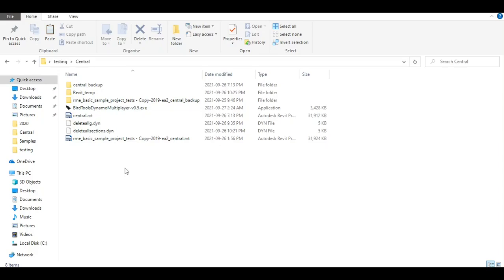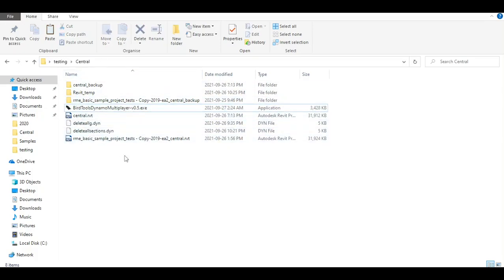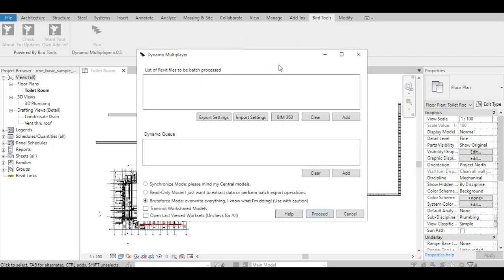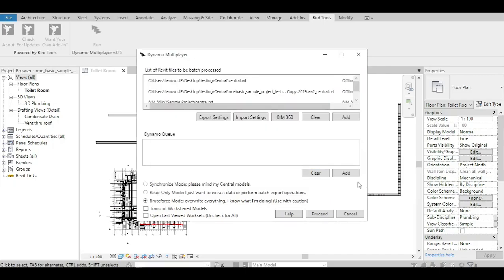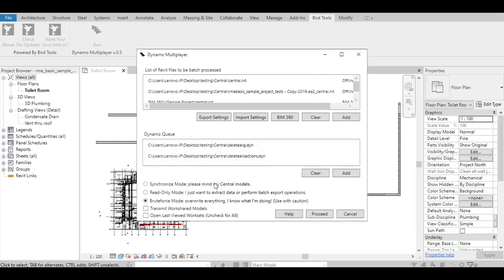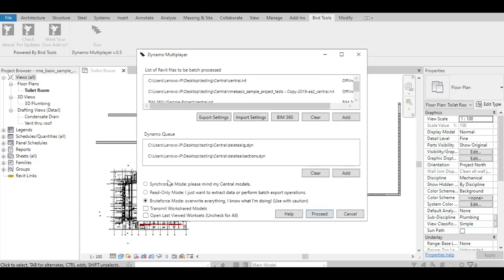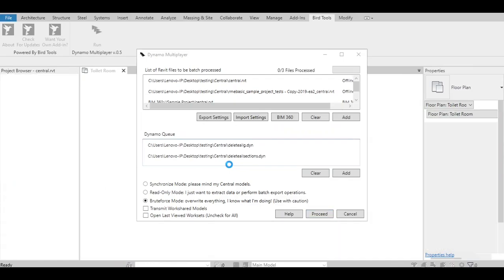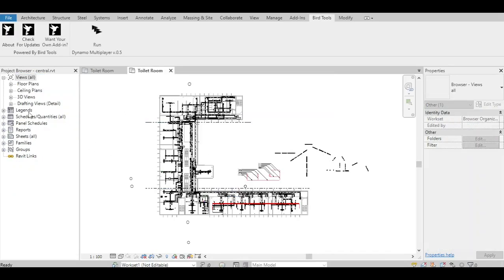Bird Tools - Dynamo Multiplayer - User Guide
Bird Tools - Dynamo Multiplayer is a Free Revit Add-In, and is the ultimate universal Autodesk Revit batch processing tool, as it allows the user to batch process several Revit models or families using one or multiple Dynamo scripts.

The range of functionalities offered by Dynamo Multiplayer is infinite, as the user can use it to batch export PDF, NWC, DWG, IFC…files from Revit, to batch edit multiple Revit models, to achieve batch project setup, to batch perform quality assessment operations, to batch load families, to batch upgrade models, to batch edit families… and all of that using Dynamo, which provides the user with the highest level of flexibility. That makes Dynamo Multiplayer a universal batch processor for Revit.

Not only that, Dynamo Multiplayer takes Revit add-ins to a new unprecedented level, as it’s probably the first free non-Autodesk Revit add-in to support BIM 360 models through APS (a.k.a FORGE): the tool can batch process BIM Collaborate Pro (a.k.a BIM 360 Design) workshared models as well by retrieving them through Forge, batch controlling them through the Revit API, and processing them using Dynamo.

Autodesk Revit 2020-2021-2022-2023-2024 editions are all supported.

You may find and download Bird Tools - Dynamo Multiplayer for free, along with the rest of the "Bird Tools",